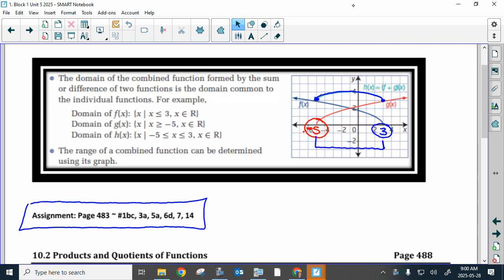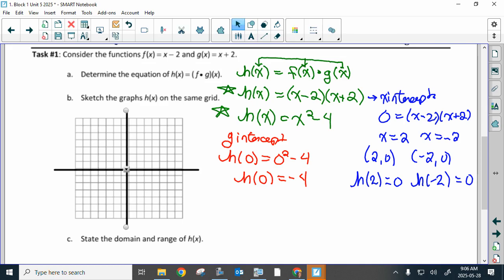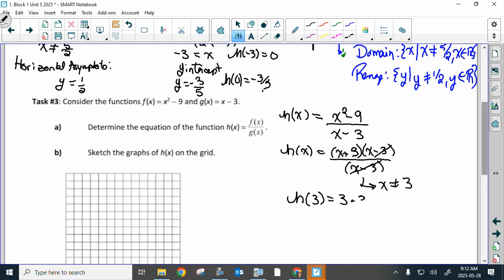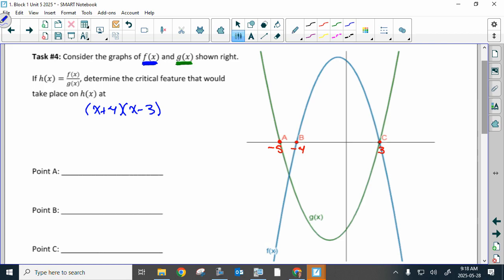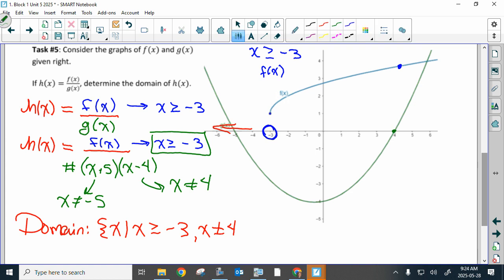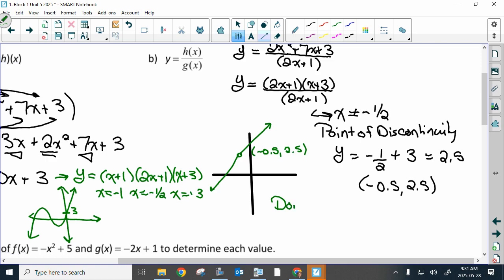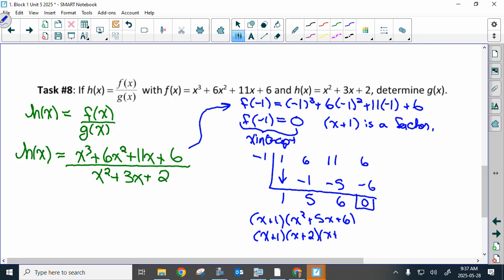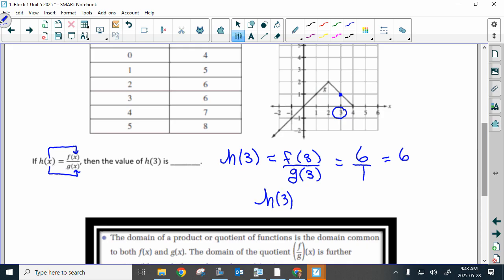May28 Lesson 10 2 All